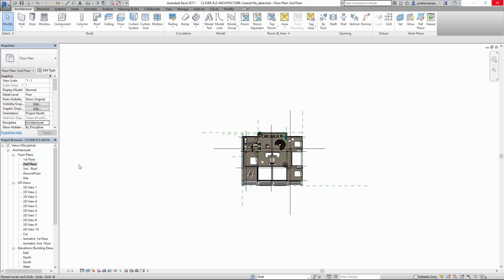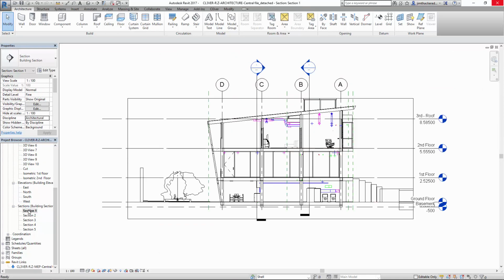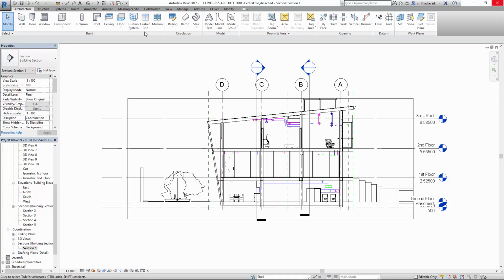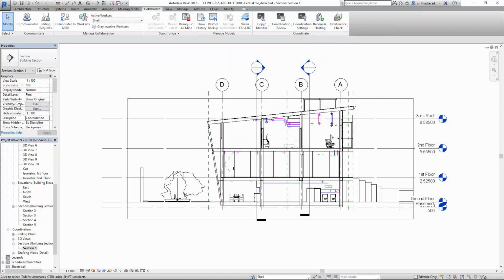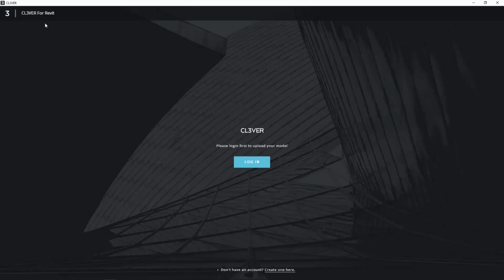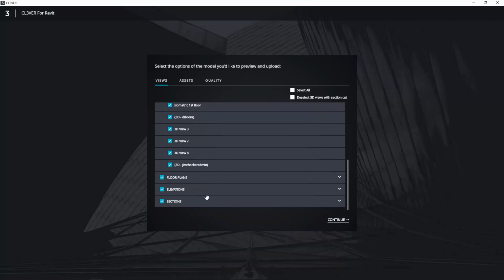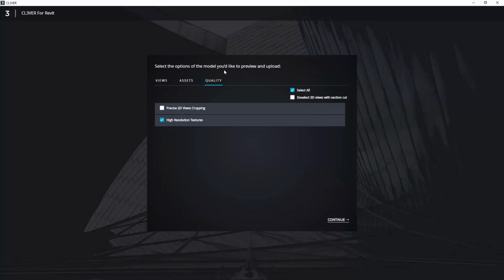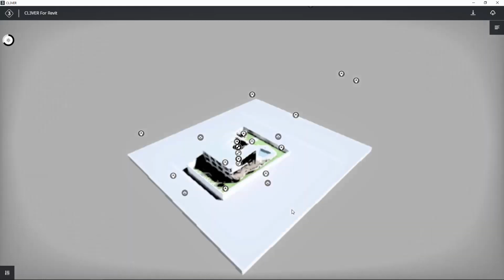CL3VER Presenter: Revit Exporting a Project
Learn how to export a project from Revit into CL3VER Presenter.